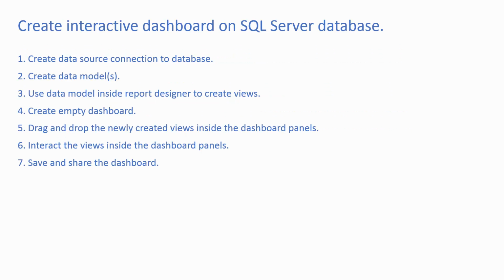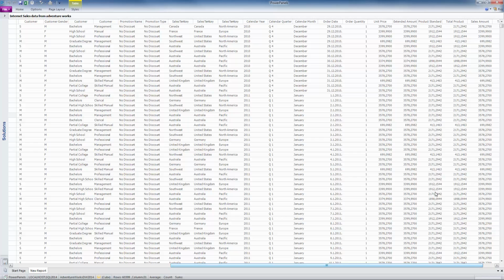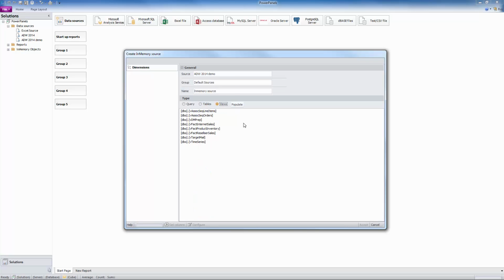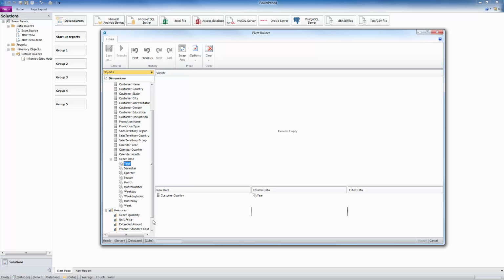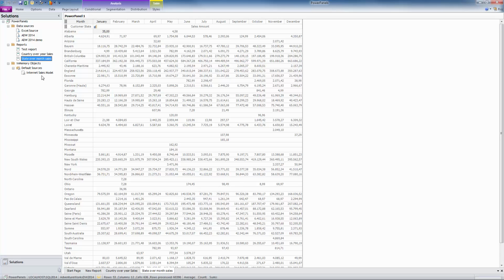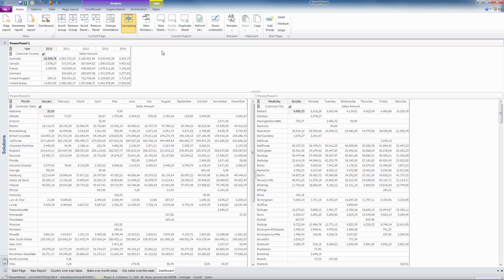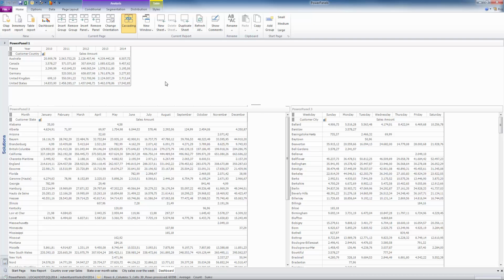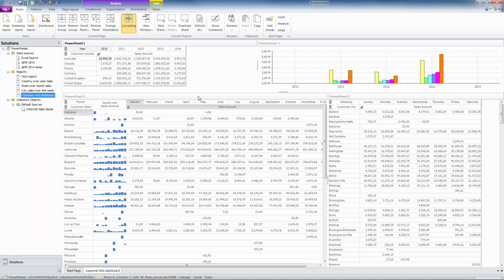Interactive dashboard from SQL Server data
This video is designed for the decision makers who would like to connect to their business data and analyze their business faster and accurately.
In this video we will show you how to connect to your business data stored in different sources through PowerPanels intuitive user interface and create simple views and combine those views and create a rich interactive dashboard.